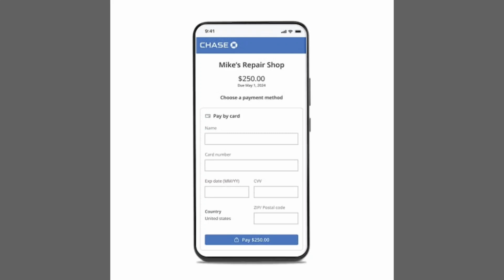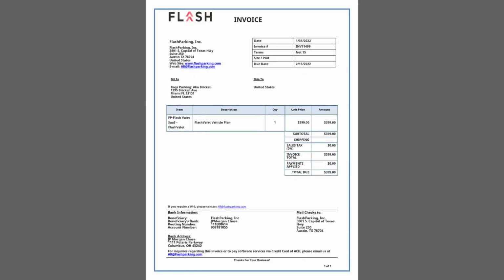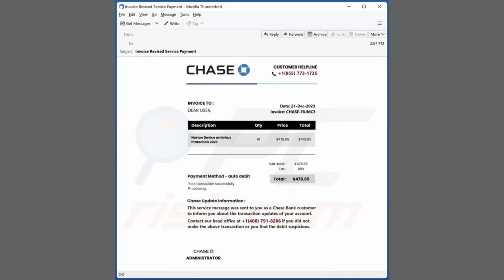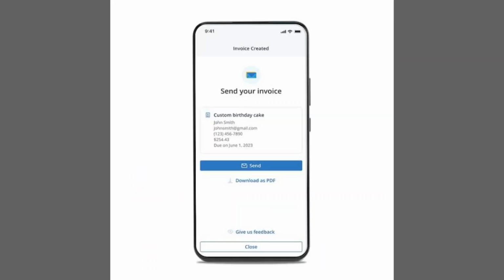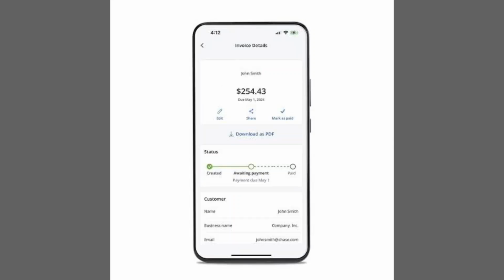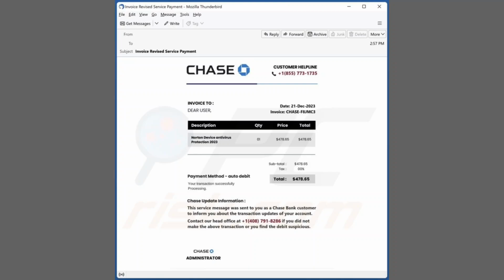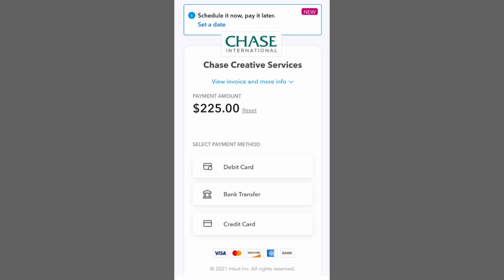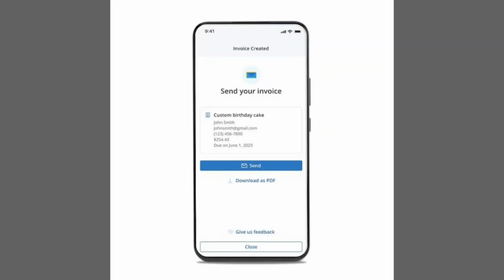How To Create And Send Invoice On Chase Bank (Step-By-Step) 2025